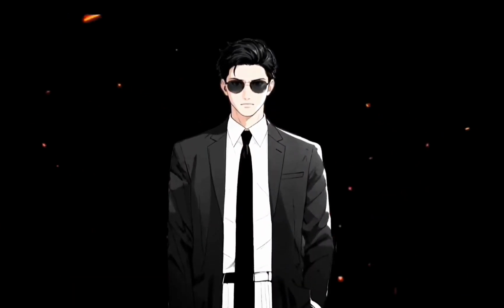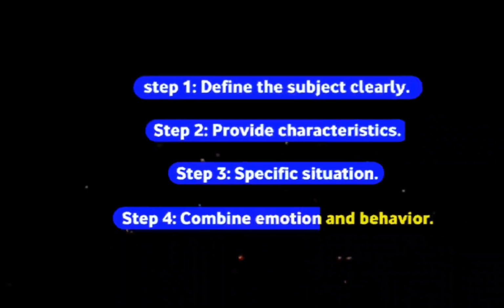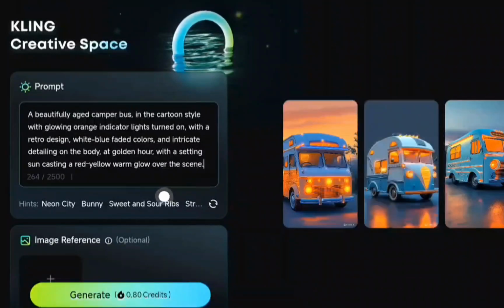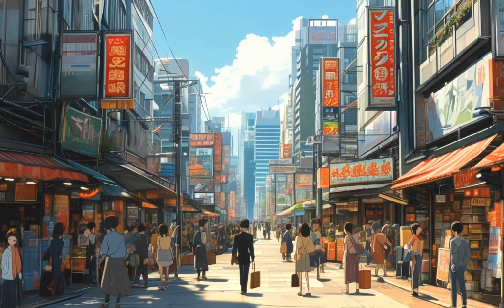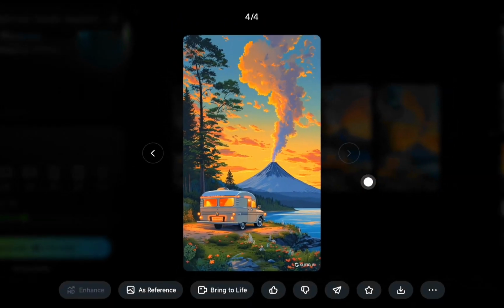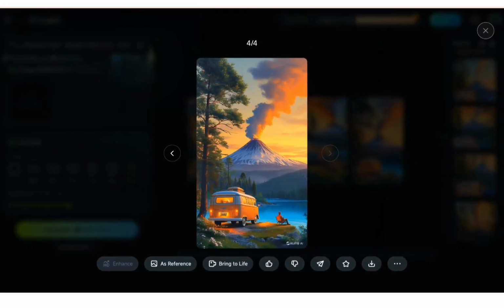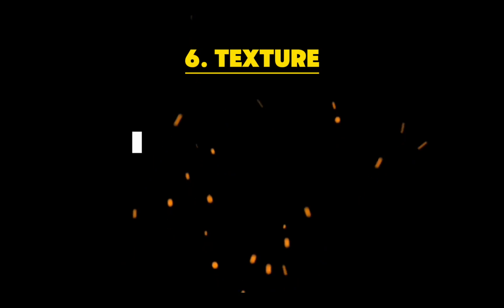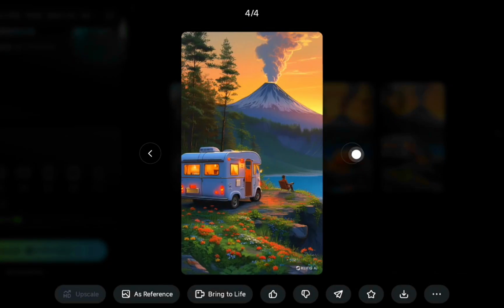Better AI Art Prompts: How to Improve Your AI Art Images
In this video you are going to learn about how to write the best prompts for image generation| Complete tutorial | (formula 24-25)

All Resources 🖇️
To generate photos:

For any kind of AI Automation related help.

First of all thanks y'all form my heart to join this journey with me. We aim to educate and inspire you about the digital AI world so that you can stay up-to-date and know how you can use them to make money.
Andddd if you want to know any specific topics then make sure to comment on this channel.
 Assalamu Alaykum Wa' Warahmatullah🫡